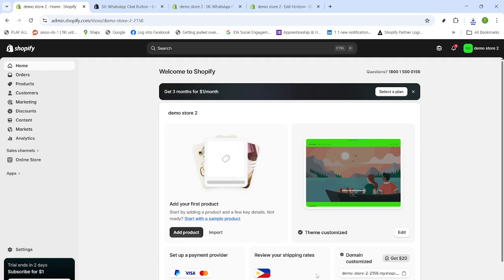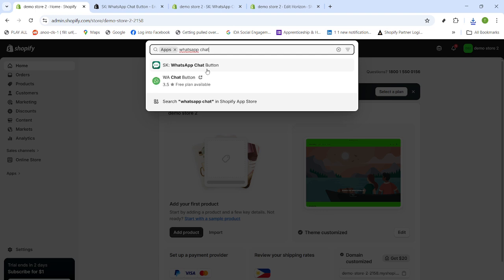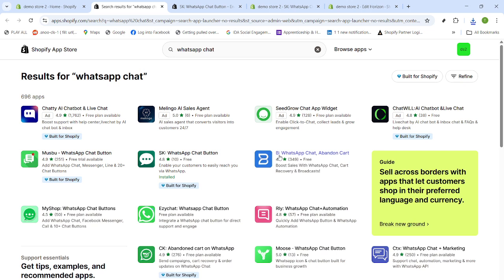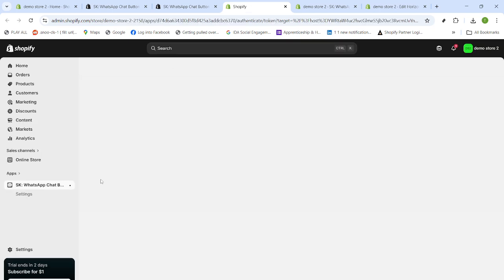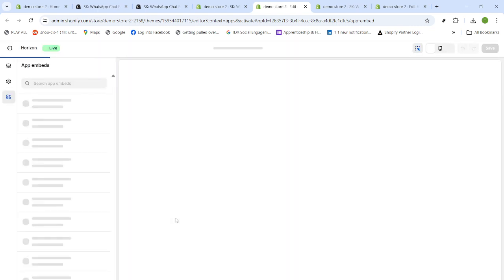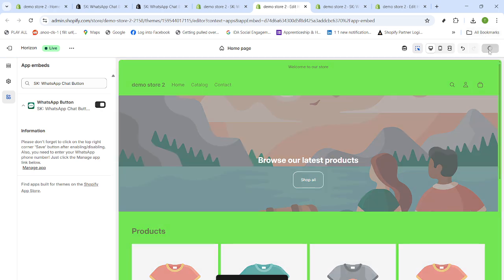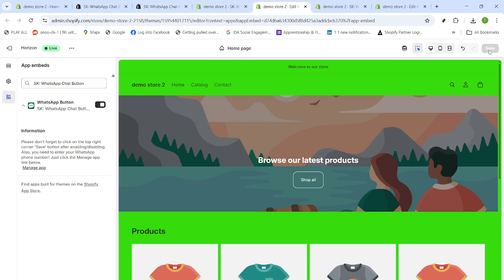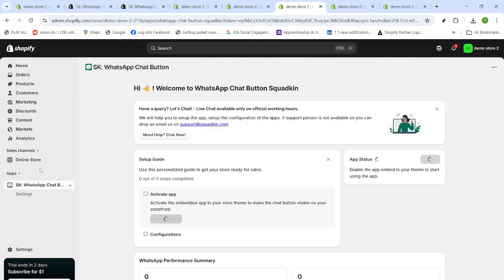How to Add Whatsapp Chat to Shopify (Tested)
In this video, we discuss how to add whatsapp chat to shopify. We show you how to integrate whatsapp with shopify and install a shopify live chat widget. Use this guide to connect customer support whatsapp tools and offer interactive website communication.

00:00 Intro
00:12 Shopify Admin Dashboard
00:16 Opening Apps Section
00:23 Searching for WhatsApp Chat
00:30 App Store Results
00:41 Filtering for Built for Shopify Apps
00:52 Choosing SK: WhatsApp Chat Button
01:02 Installing the App
01:07 Reviewing Permissions
01:16 App Setup Guide
01:21 Activating the App
01:31 Saving in Theme Editor
01:41 WhatsApp Button Section
01:51 Live Preview of the Button
01:58 Troubleshooting Tips
02:06 Checking App Embed Toggle
02:18 Benefits of Built for Shopify Tag
02:25 Summary and Conclusion